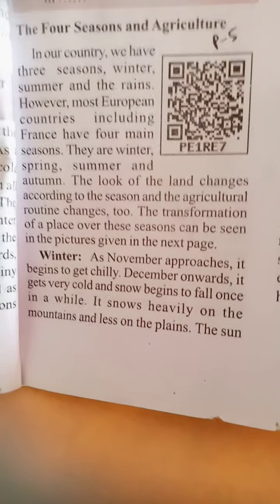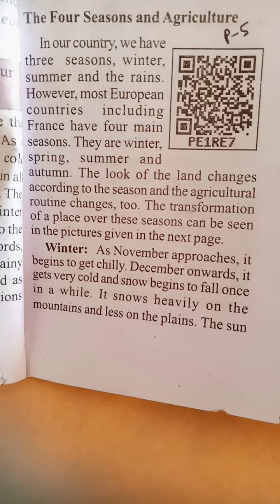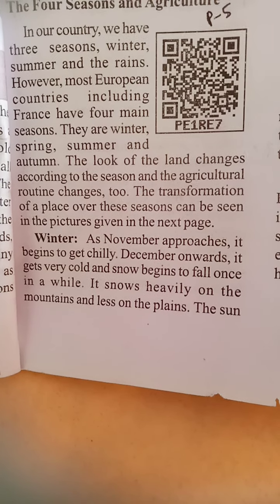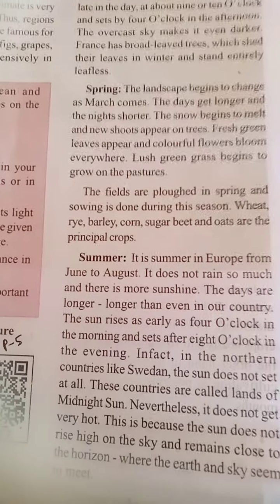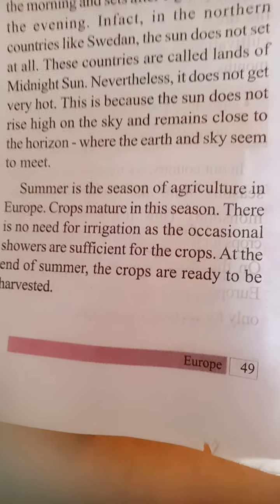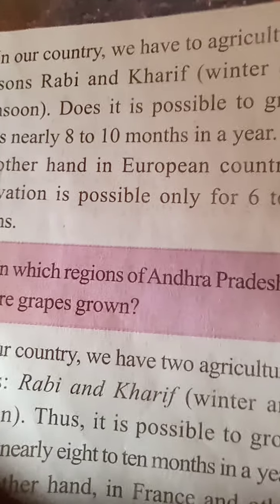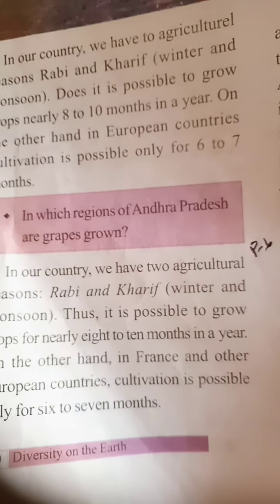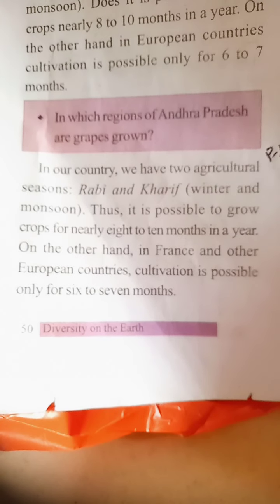7th standard, chapter5 - Europe part-5(Seasons)